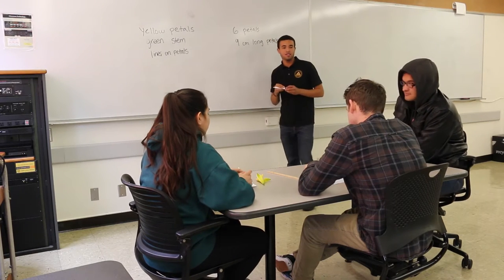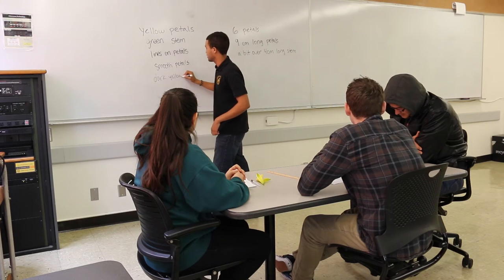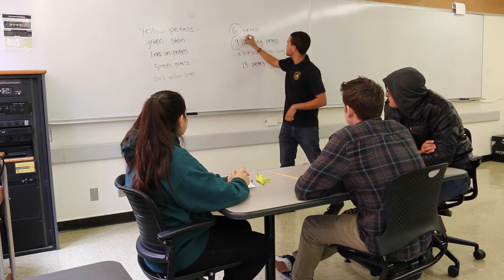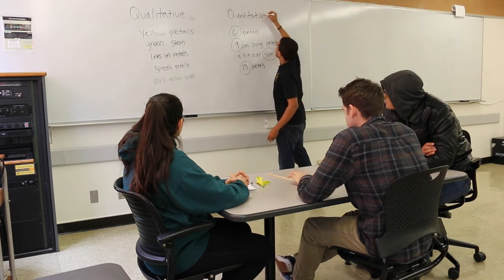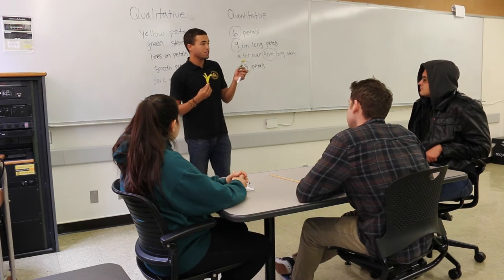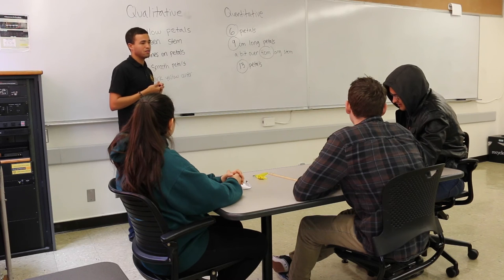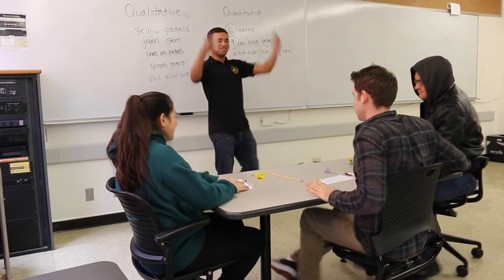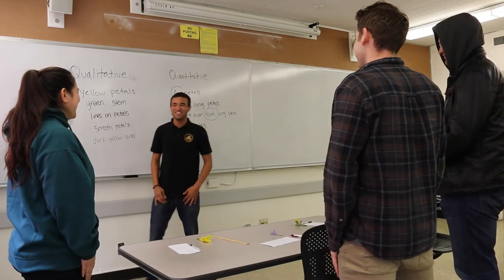Breakthrough Collaborative Teaching Video-Qualitative and Quantitative Observations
This video is by Brian Learn. I want to thank my wonderful friends Jared, Arianna, and Joe for taking the time to be middle school students for the day. I also could not have completed his video without the help of my friend Whitney with filming and editing. You guys are the best!